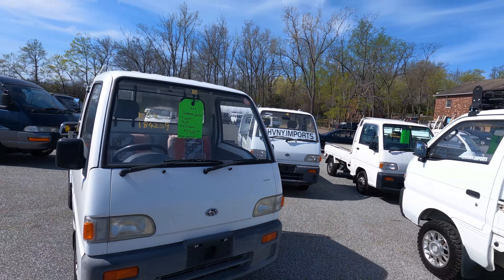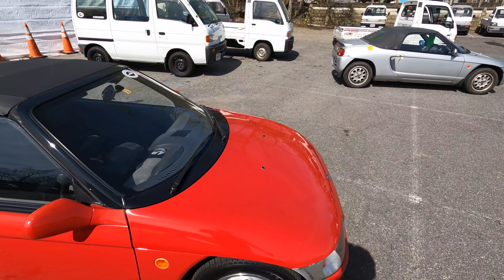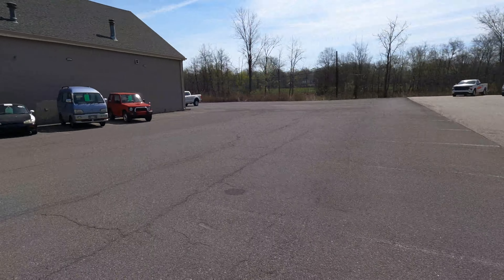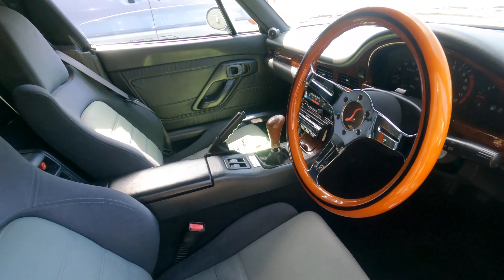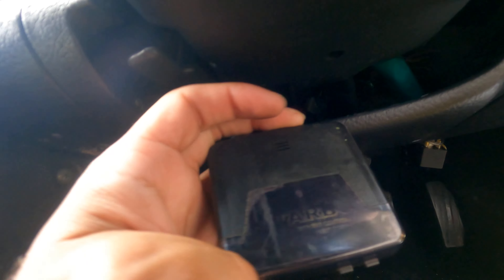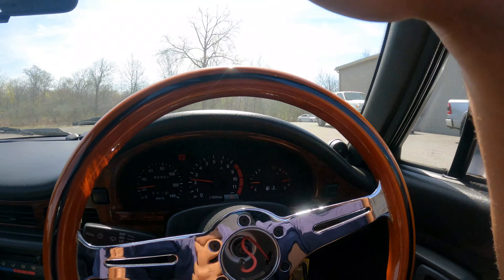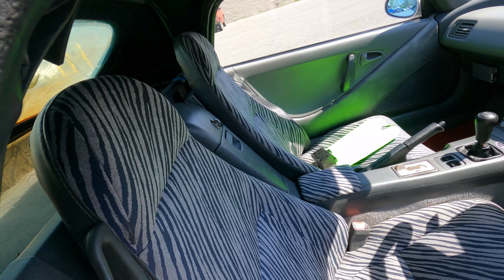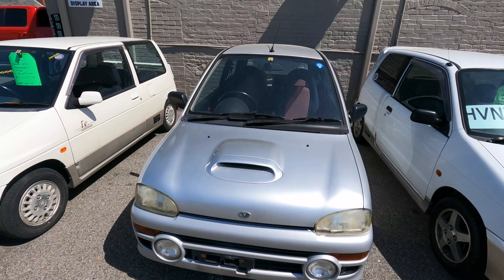Should I Get A Honda Beat or Suzuki Cappuccino !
0:00 - 0:26 Intro
0:26 - 1:04 Cappuccino ?
1:04 - 2:36 Beat ?
2:36 - 4:47 HVNY IMPORTS INVENTORY
4:47 - 6:27 Suzuki Cappuccino walk around
6:27 - 9:15 Cappuccino Start up & Drive
9:15 - 10:36 Honda Beat Walk around
10:36 - 11:22 Honda Beat Drive
11:22 - 12:02 Outro. Vivio.